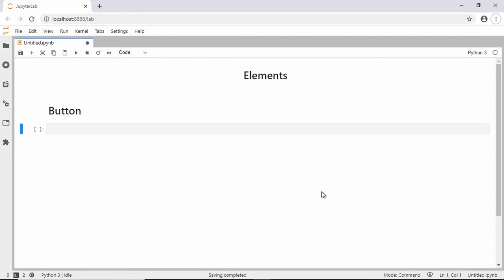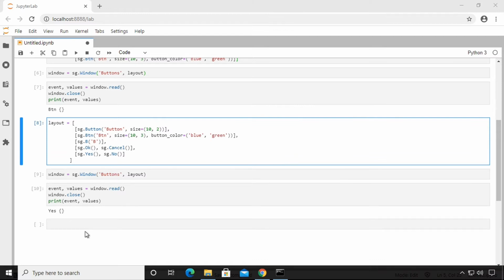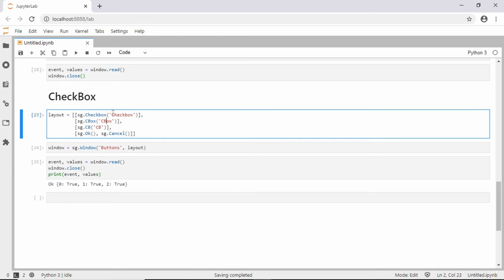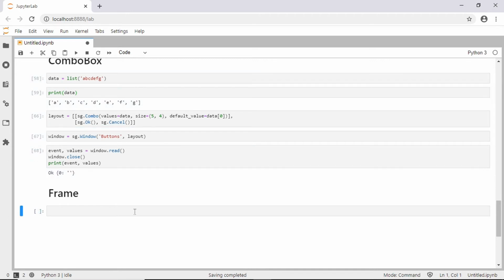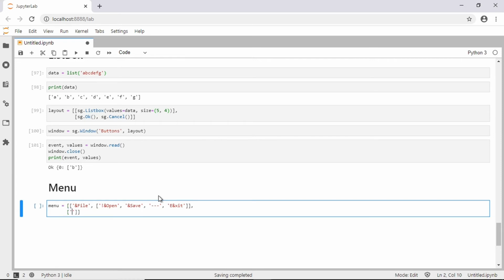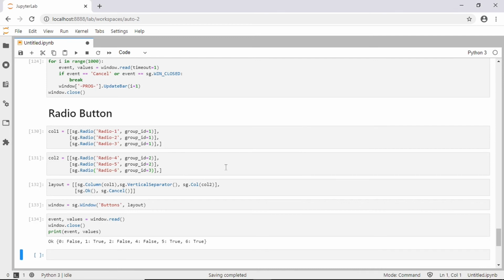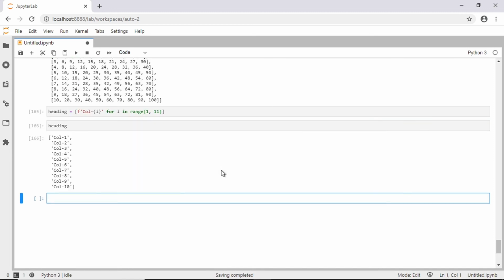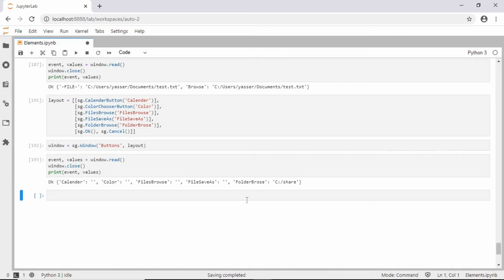3.0 PySimpleGUI Elements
This video is part of a Udemy mega course named The complete Python GUI with PySimpleGUI

Python is a scripting language which means that you will write some code and run it in the terminal or command line. Running the code in the command-line will make it harder for the users to adopt your applications, so what if you want your application to have a fancy user interface this requires that your applications have a GUI.

In simple terms, GUI is a desktop app that provides you with an interface that helps you to interact with the script and enriches the user experience.

During this course, you will learn:

- How to install the PySimpleGUI.
- How to create and work with popups in PySimpleGUI.
- How to create and work with Elements (buttons, sliders, checkbox, etc) in PySimpleGUI.
- How to create and work with Windows in PySimpleGUI.
- How to create and work with Layouts in PySimpleGUI.
- How to create dynamic Layouts in PySimpleGUI.
- How to show and hide elements in PySimpleGUI.
- How to add and remove elements to the window while it is running. This video is part of a Udemy mega course named The complete Python GUI with PySimpleGUI

- How to install the PySimple GUI.
- How to create and work with popups.
- How to create and work with Elements (buttons, sliders, checkbox, etc).
- How to create and work with Windows.
- How to create and work with Layouts.
- How to create dynamic Layouts.
- How to show and hide elements.
- How to add and remove elements to the window while it is running.